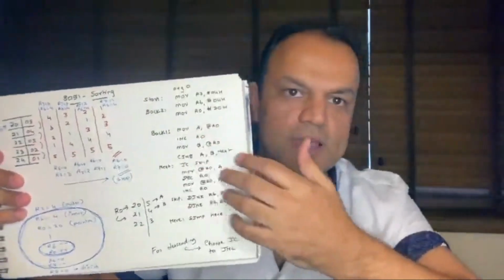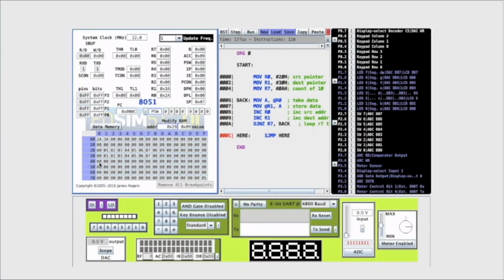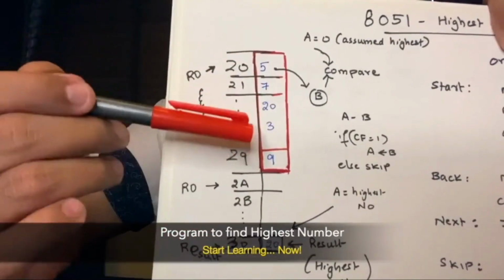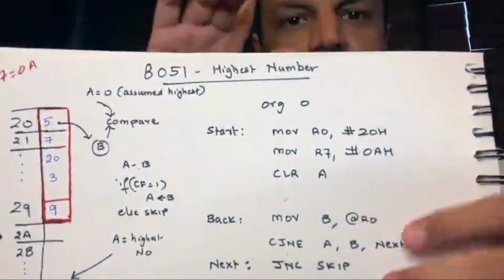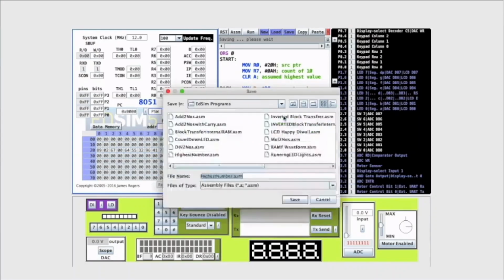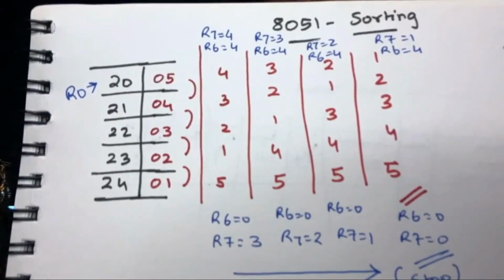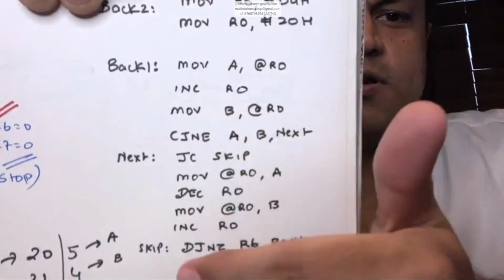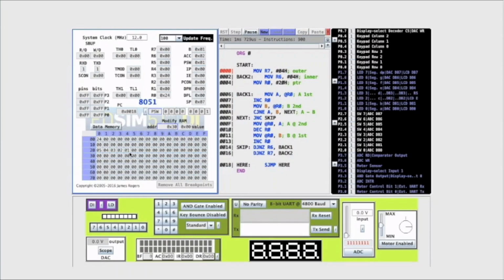18 | Simulator Programming 2